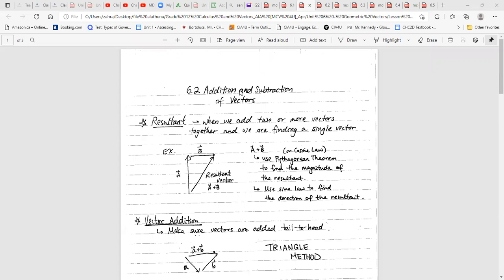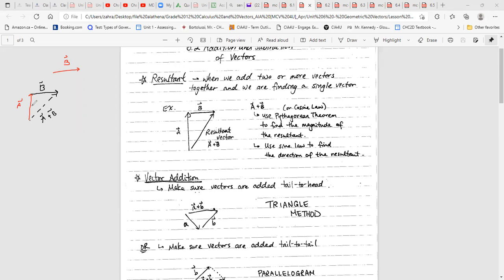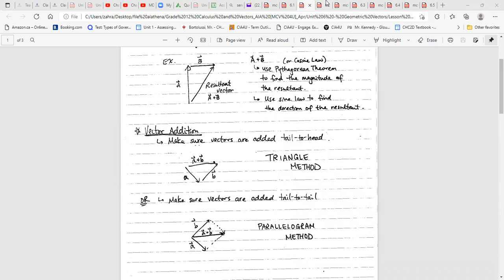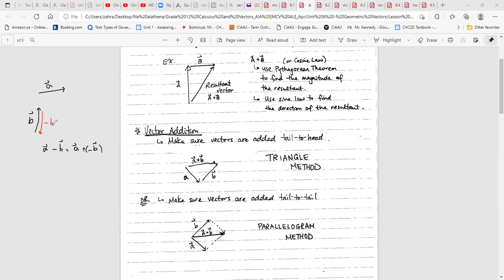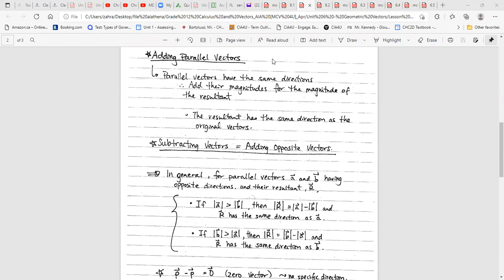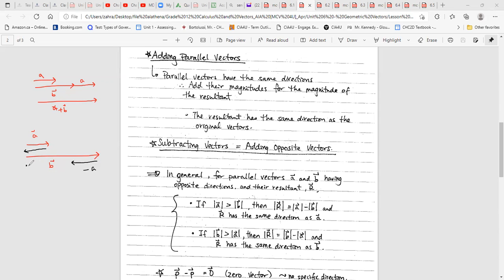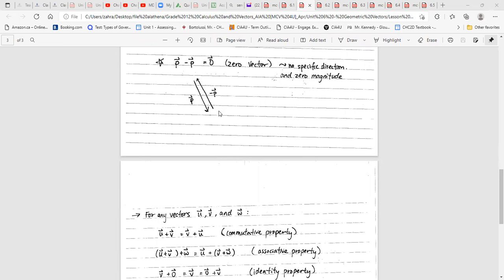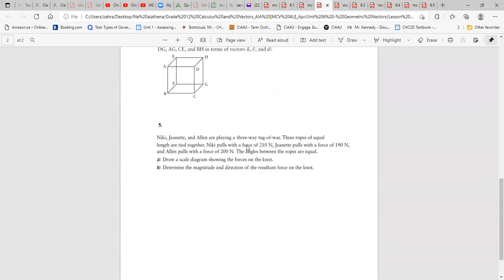6 2 Addition and subtraction of vectors